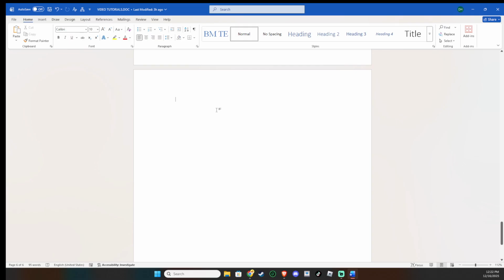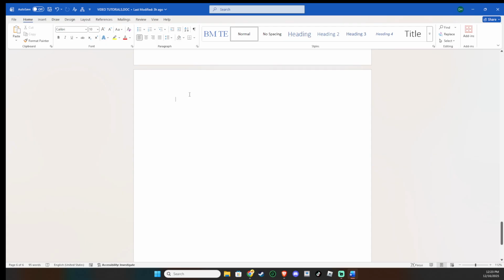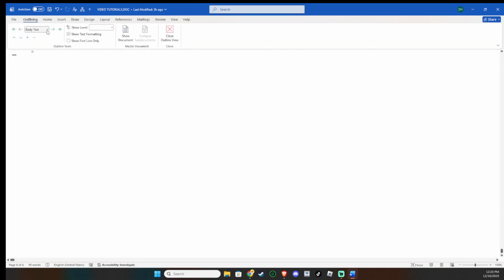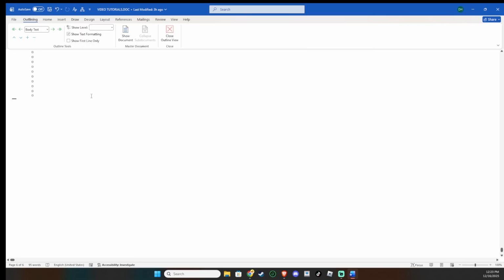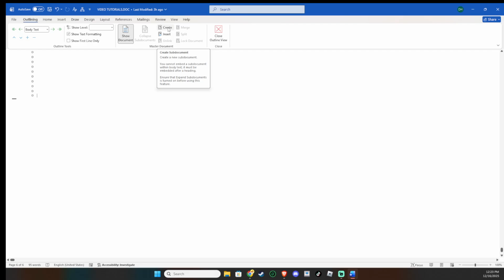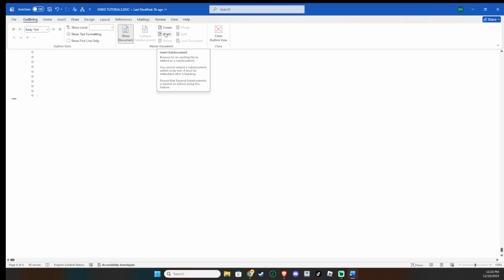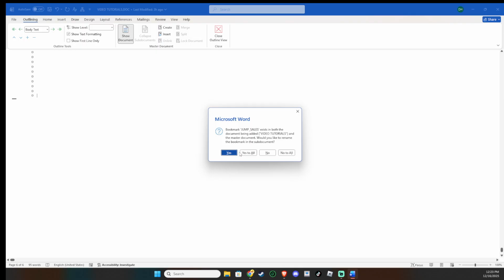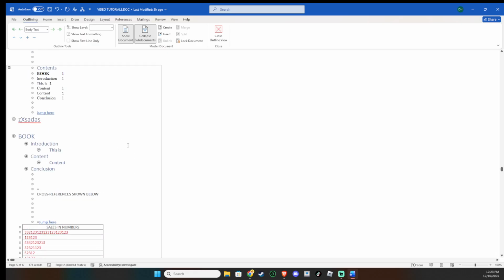How to Set Up and Use Master Documents and Subdocuments in Word [2026 Full Guide]